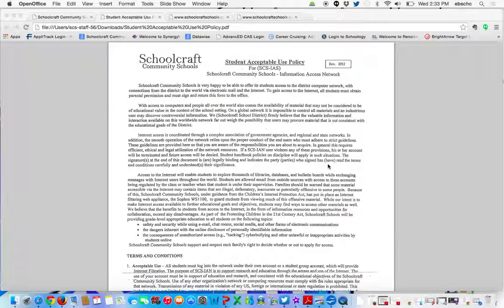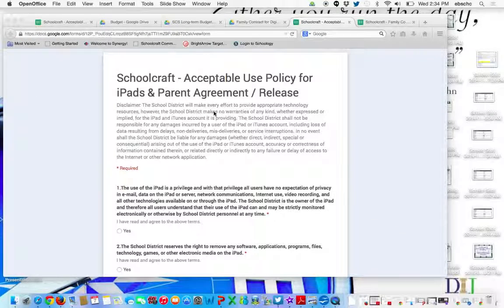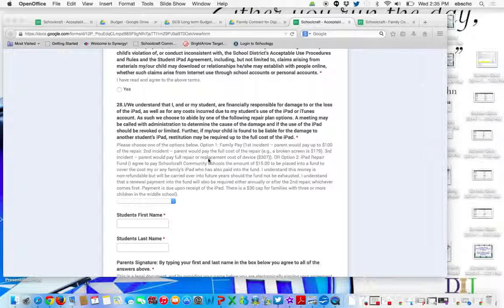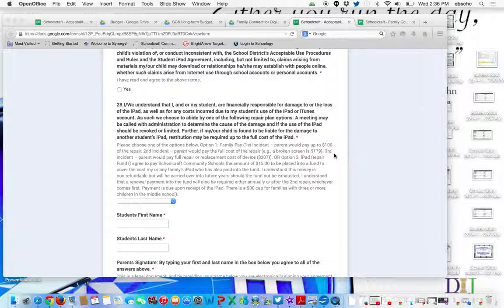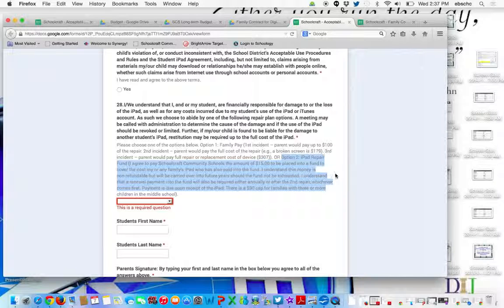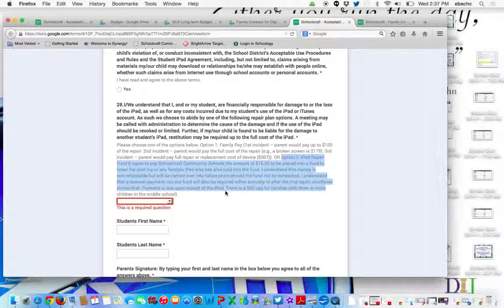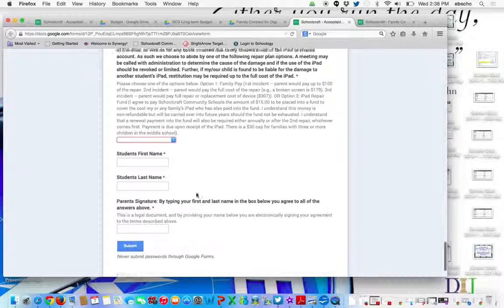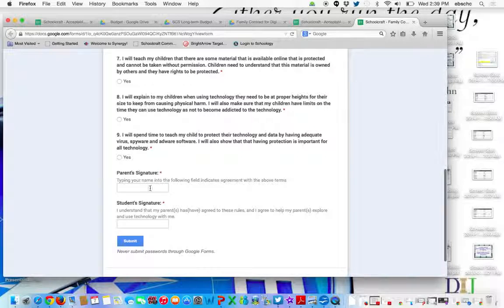SMS 1to1 iPad Parent Video 3 (AUP & Forms)